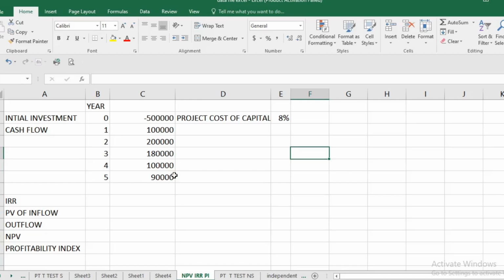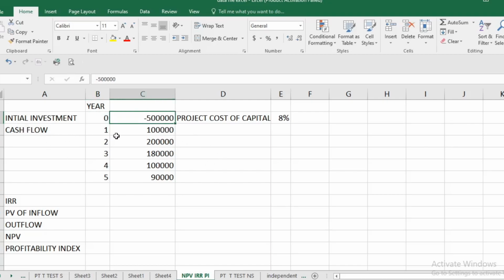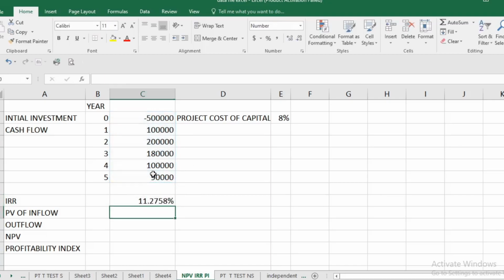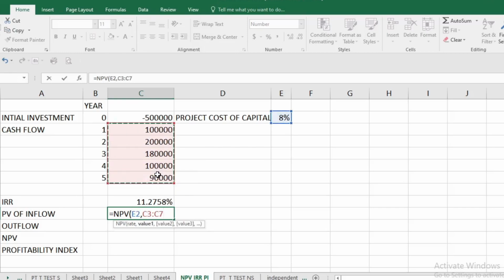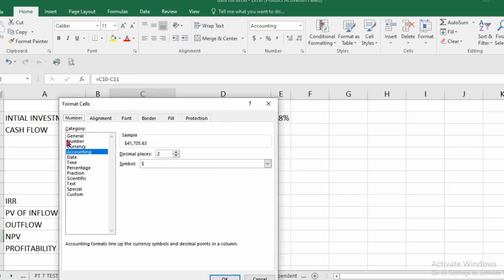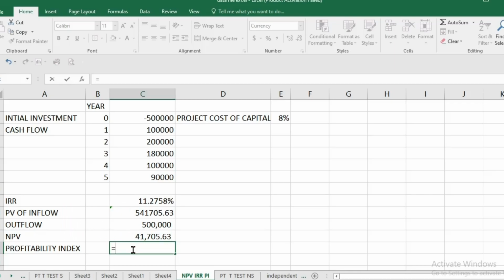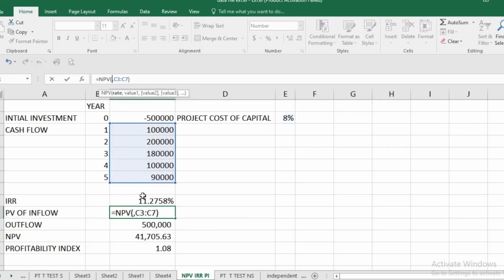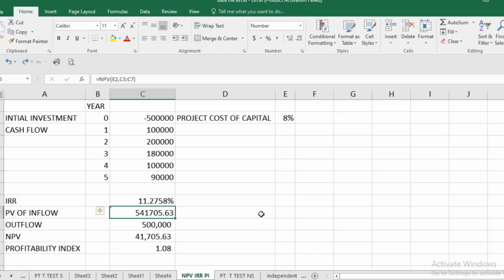NPV, IRR and PI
This Video tell how to use excel for calculation of NPV,IRR, & PI.

It is very simple to calculate the capital Budgeting techniques used in Financial Management.